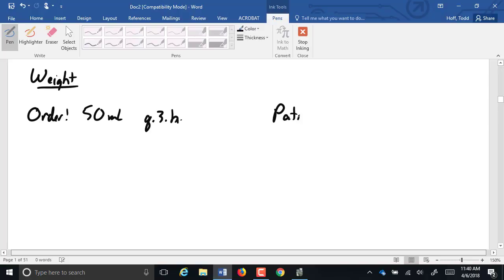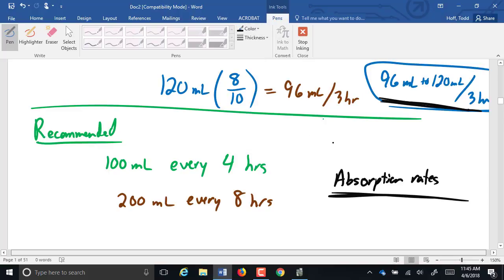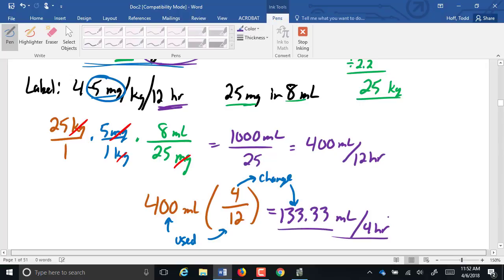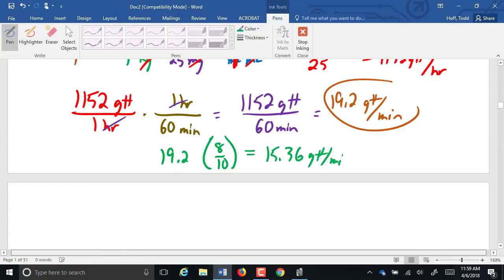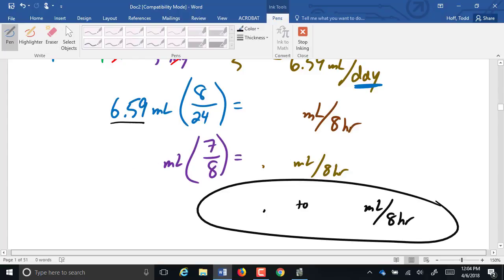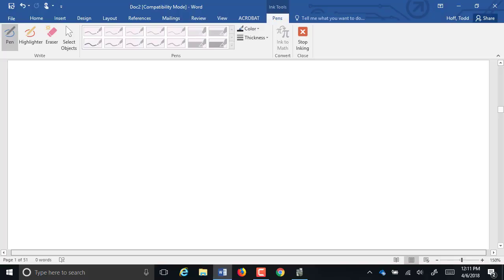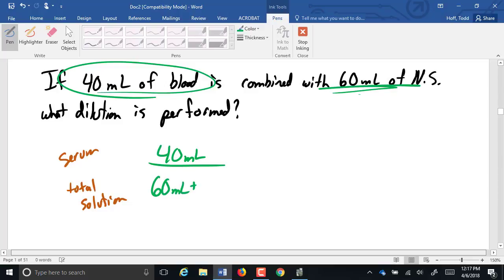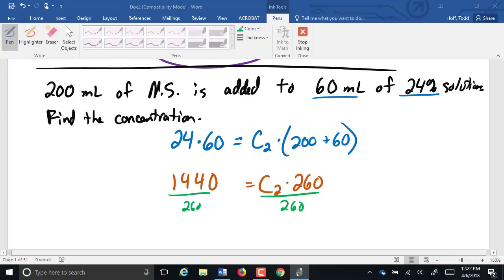24 Safe Dose